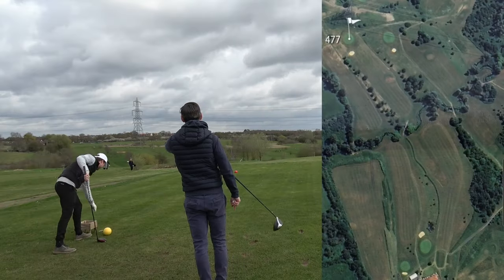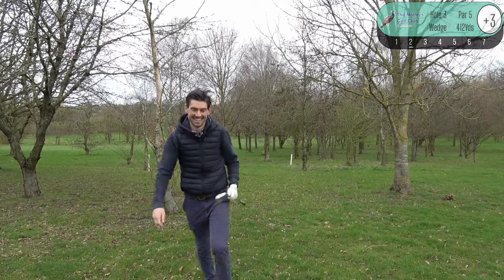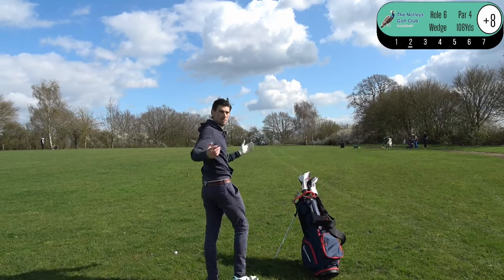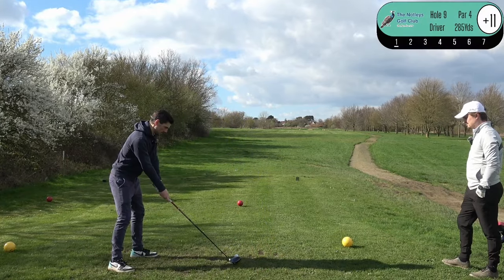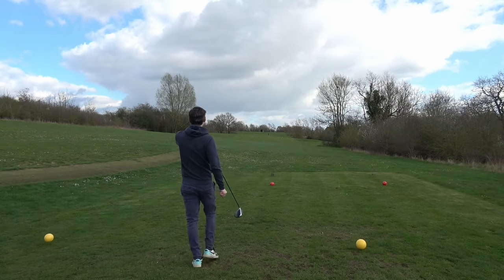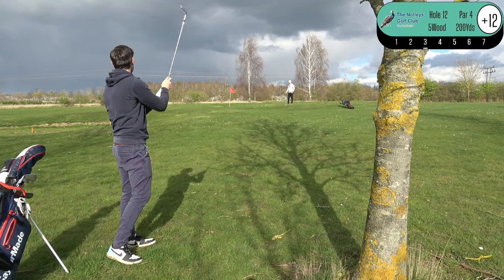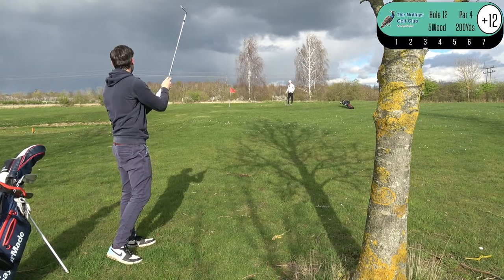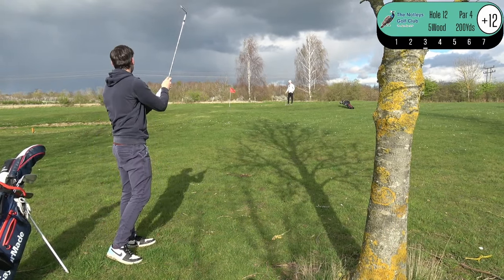How a 17 Handicap Golfer Tries to Break 90 - Golf Vlog The notleys golf course Essex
We are back with another Break 90 golf course vlog, thank you again to the notleys in essex for having us down. It was a windy day but we did our best and of course there is more incredible moments during the round.

► Hit Sub Button & 🔔 so you don't miss out on any new videos!

Thanks